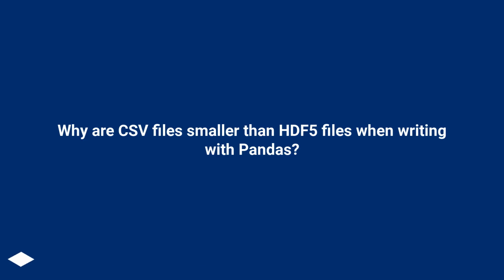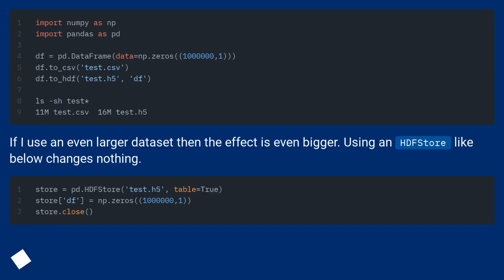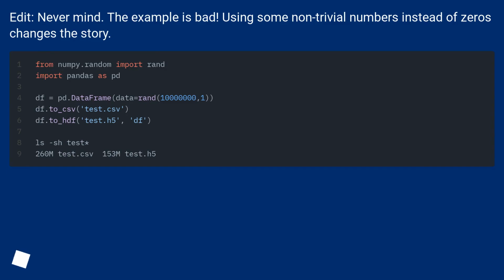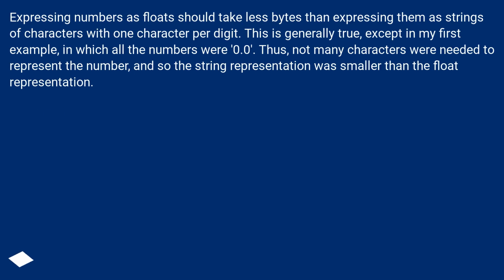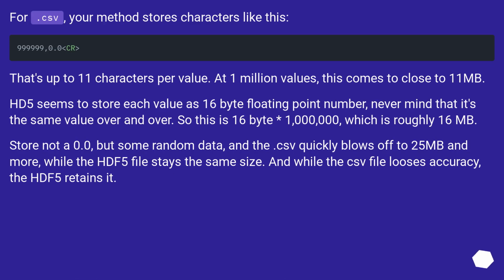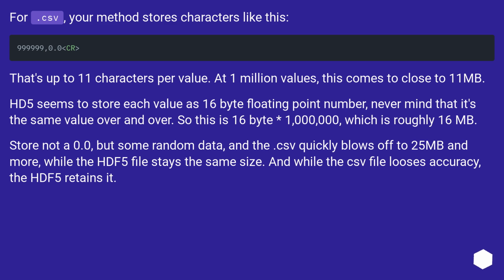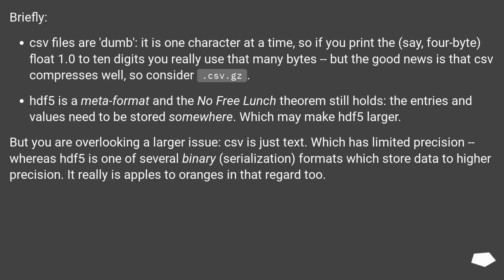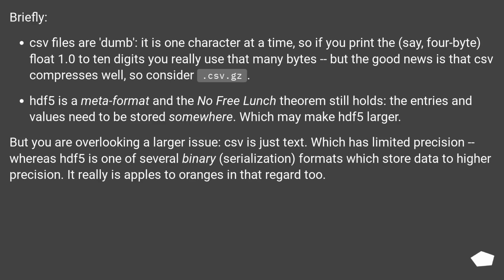Why are CSV files smaller than HDF5 files when writing with Pandas?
Chapters
00:00 Question
01:17 Accepted answer (Score 2)
02:09 Answer 2 (Score 5)
03:07 Thank you